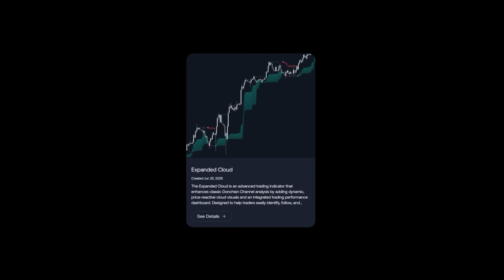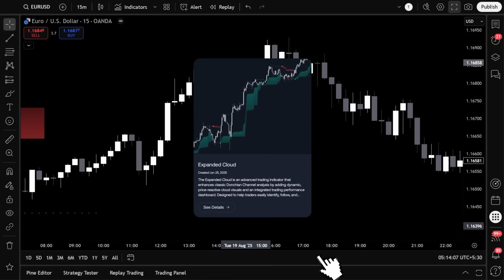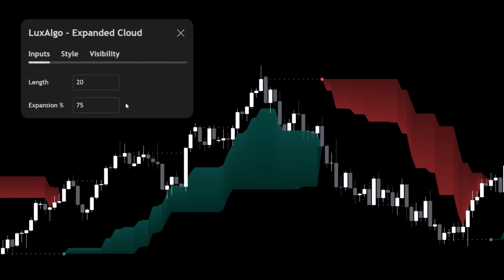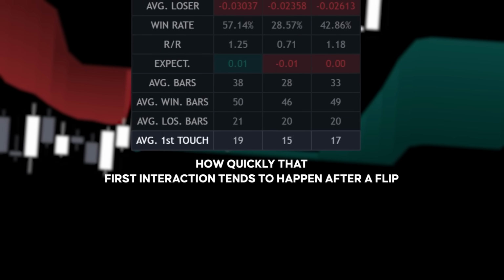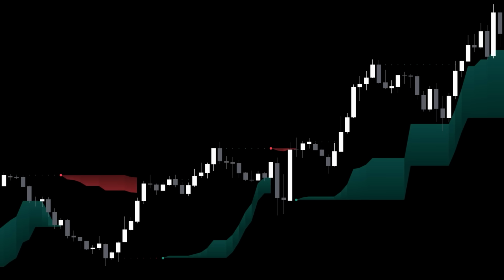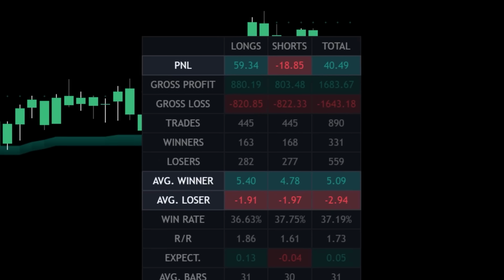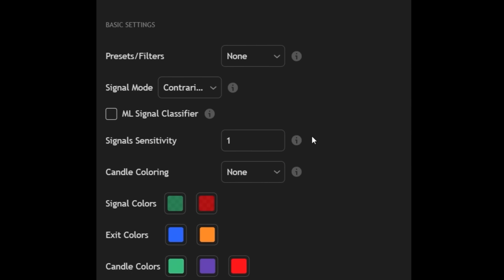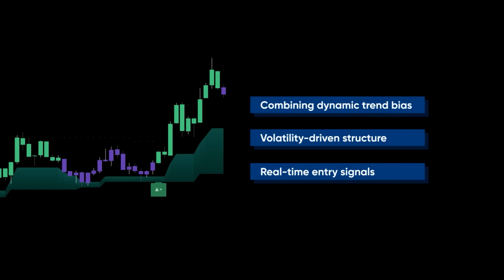The BEST Volatility Indicator on TradingView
In this video, we’ll show you how to stop getting trapped by brutal reversals and start trading with clarity using the Expanded Cloud indicator. Built on the core idea of the Donchian Channel but cranked up with volatility-based expansion, this tool tracks momentum in real time, flips bias with a single dot, and even gives you a lightweight stats dashboard to confirm if your entries make sense. You’ll learn how to use the cloud as a dynamic pullback zone, the dot as your early reversal cue, and the dashboard as your confidence check plus see live chart examples of trend trades and reversals that prove just how powerful this upgrade is.